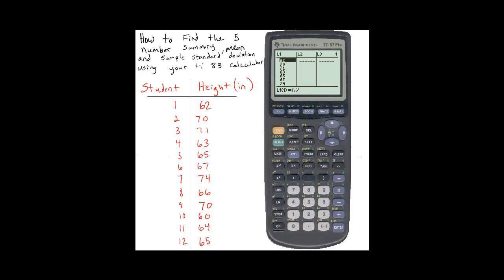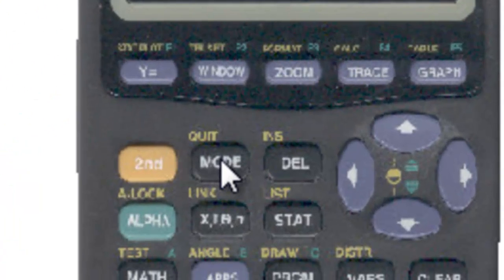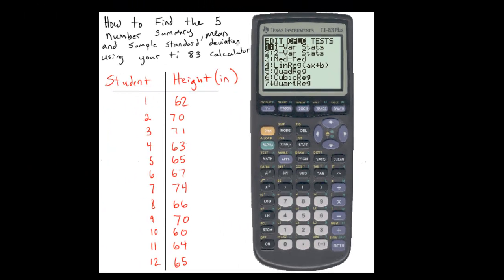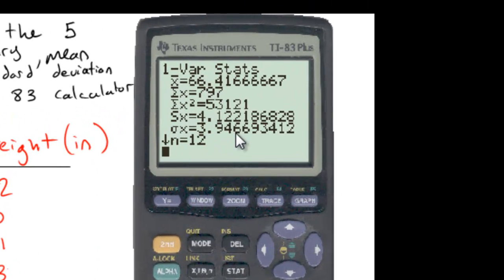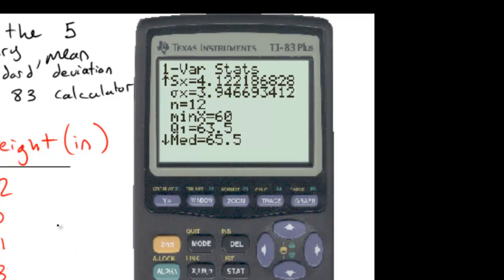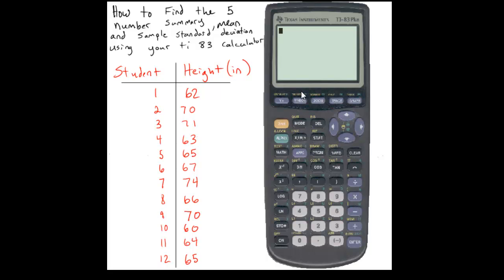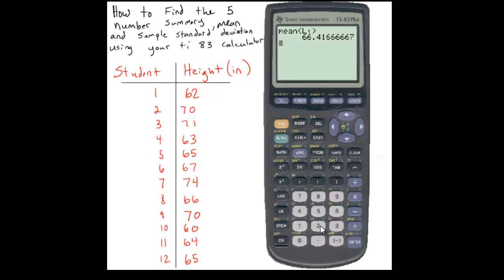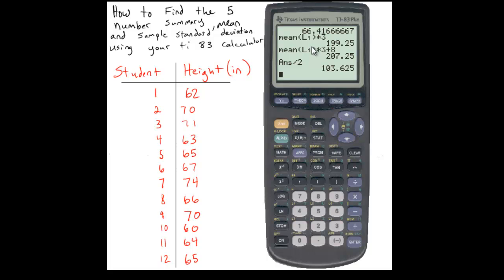5 number summary, mean and standard deviation (TI Calculator)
How to find the 5 number summary, mean and sample standard deviation using your TI calculator.